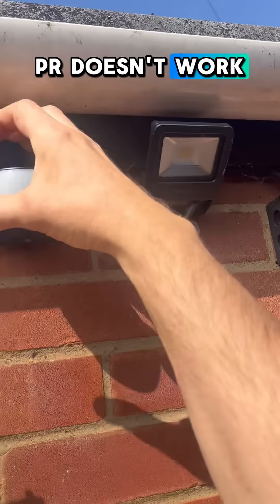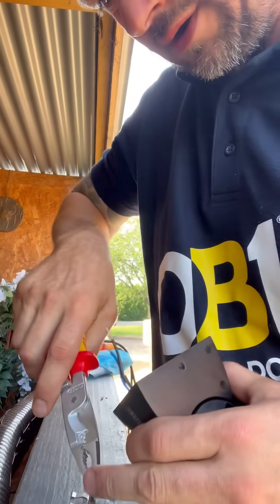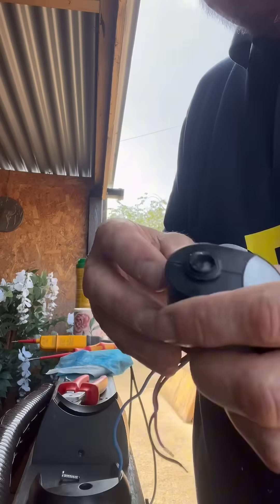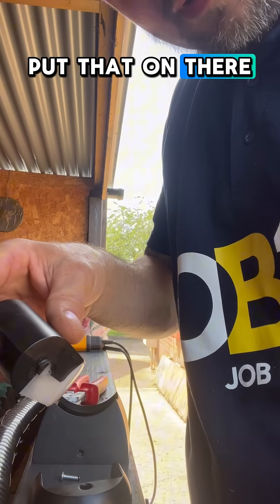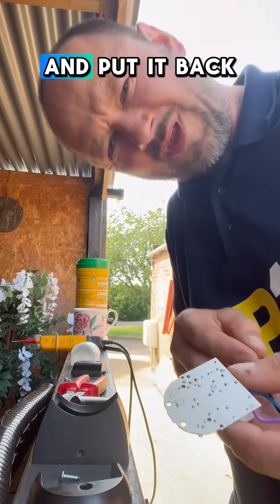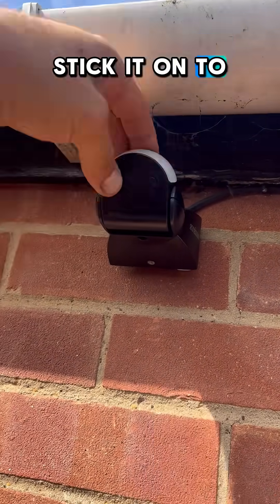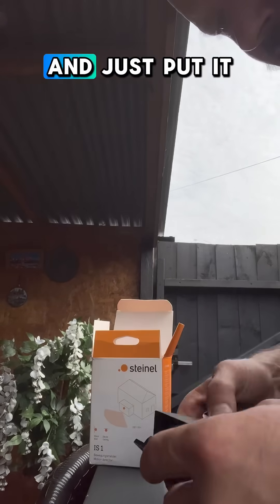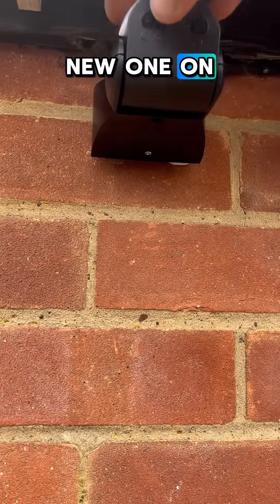PIR Light Stuck On or Not Coming On? Watch This Fix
💡 Got a PIR light sensor that’s not working properly?

In this video, I show you how I diagnosed and fixed a faulty PIR (passive infrared) sensor on a motion-activated light. These things are handy — but when they go wrong, they can drive you mad.

✅ Common PIR sensor faults
✅ Quick checks to make before replacing
✅ Tips for adjusting sensitivity and timing
✅ How I fixed this one onsite

Whether you're a spark sorting a callout, or a homeowner looking to DIY it, this will save you time, money, and hassle.

💬 Let me know if you’ve had PIR problems — some of them are proper head-scratchers!